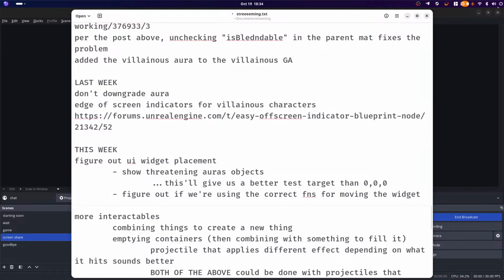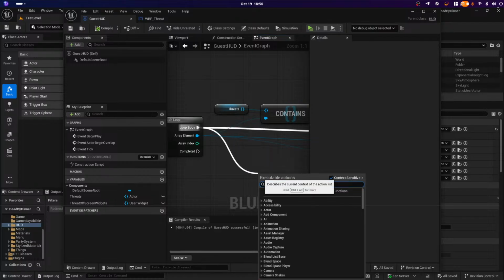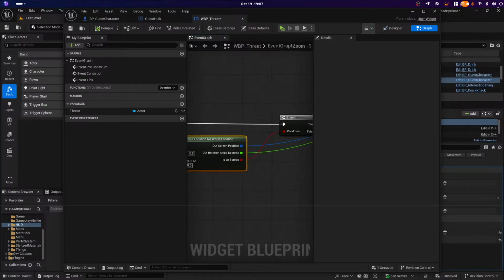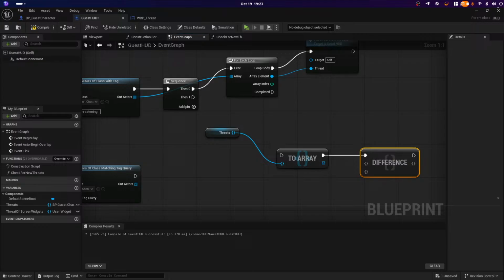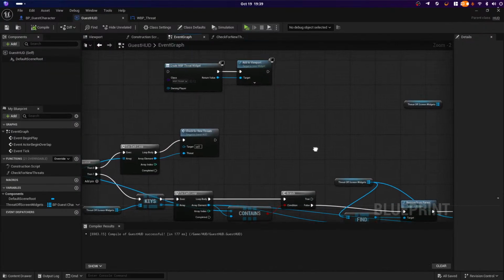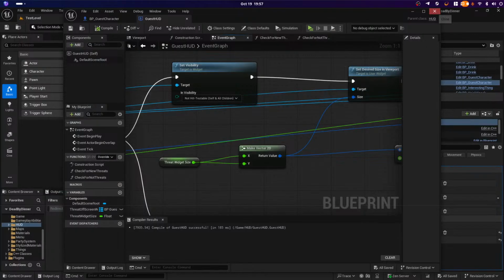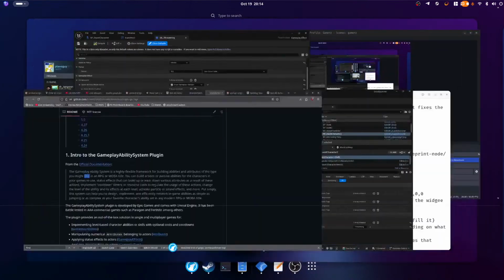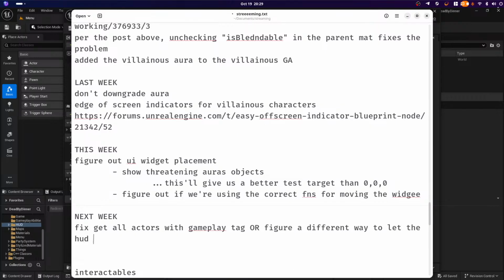Computer Touching - Unreal Engine: Screen Edge indicators for threatening auras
Continuing work on off-screen indicators for players who have threatening auras